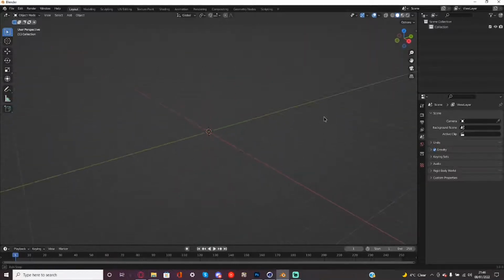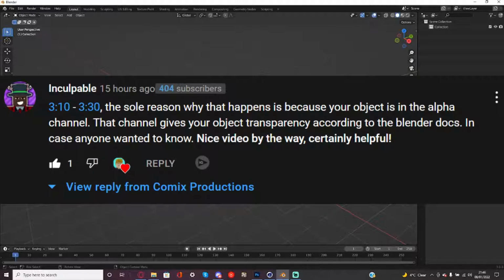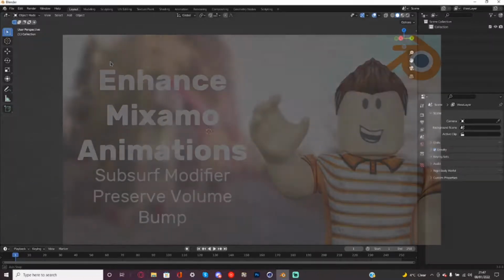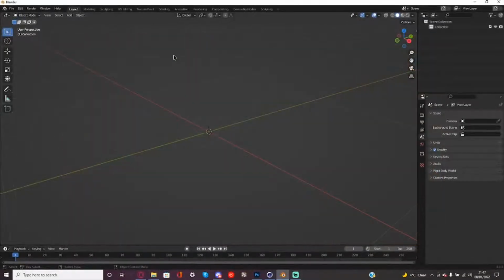HOW TO FIX ROBLOX GFX TEXTURES WHEN IMPORTED (Blender)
In this video I show you how to fix Roblox avatar/skin textures upon importing. This video wouldn't have been possible without Inculpable, thanks :D

0:00 Intro
0:29 How To Fix Roblox Textures Upon Importing
1:50 Outro